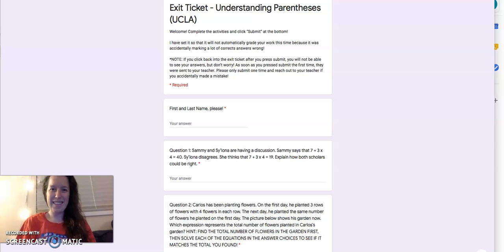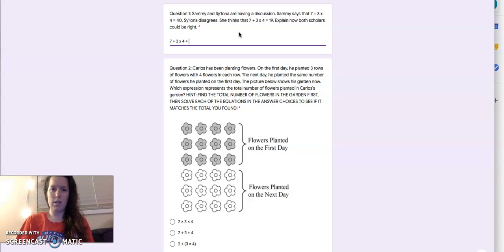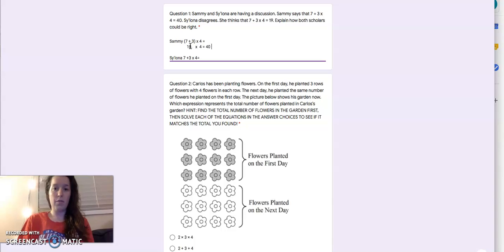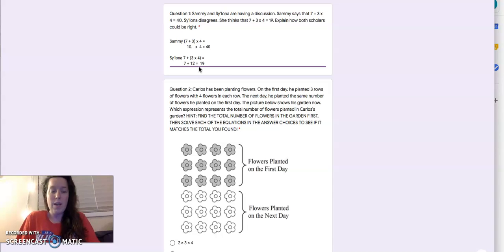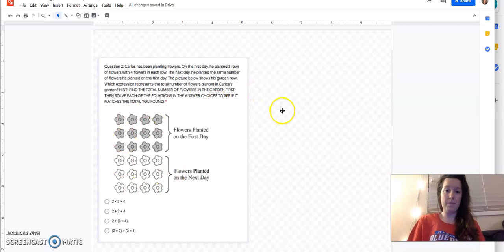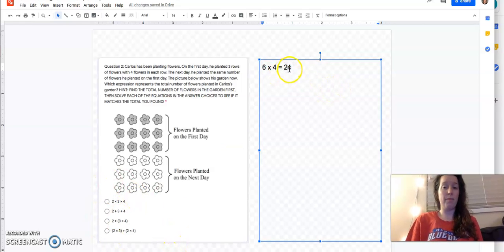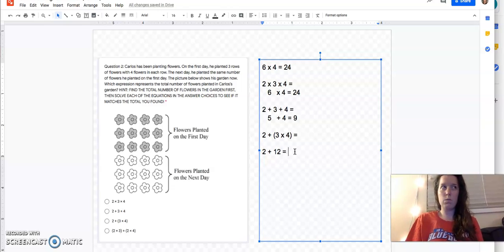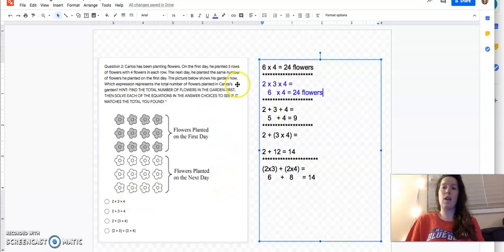Video Lesson - Understanding Parentheses (Review)